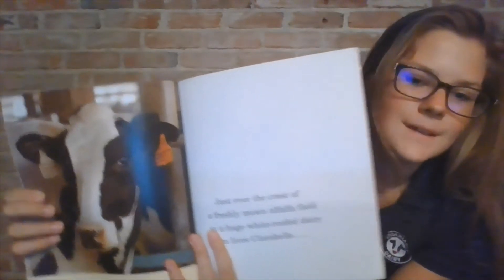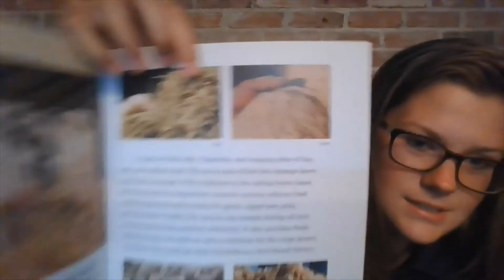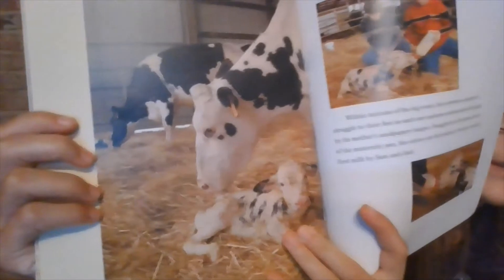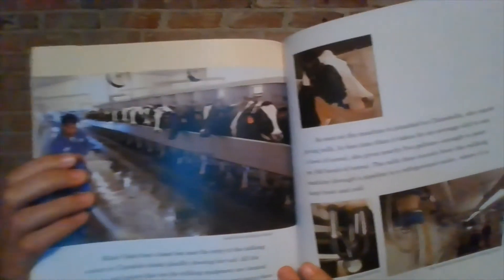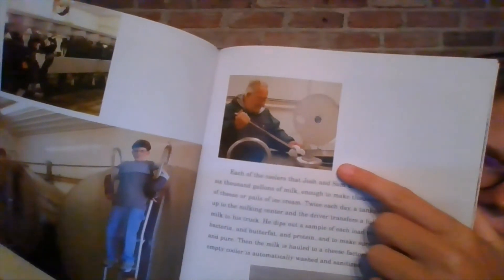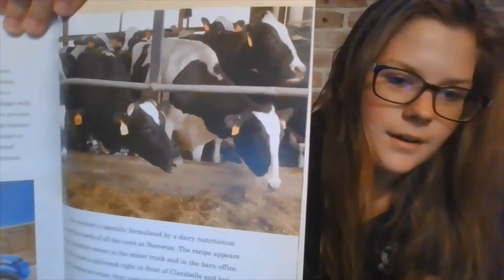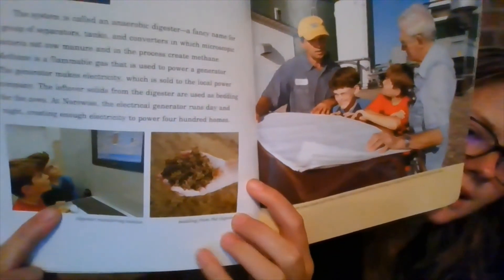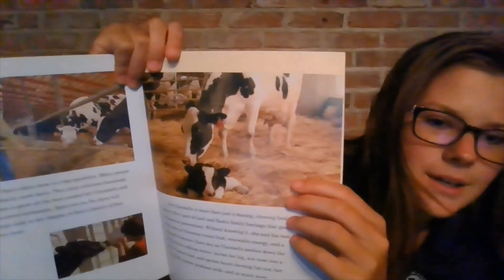Karlie + Kazoo | Midwest Dairy Ambassador Reads "Clarabelle Making Milk and So Much More"